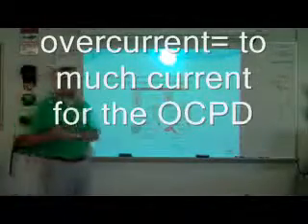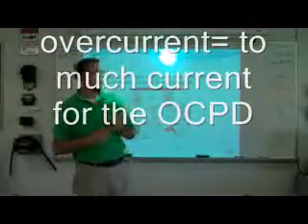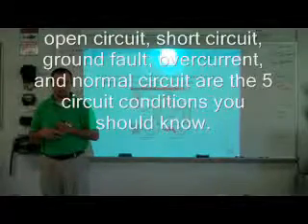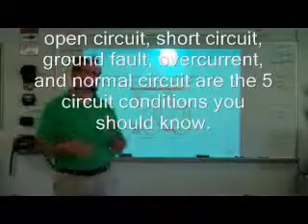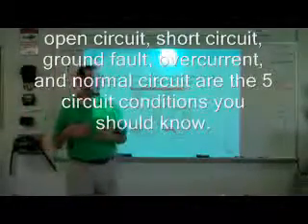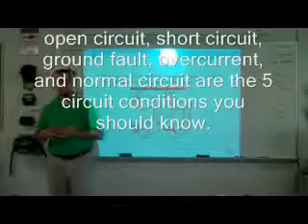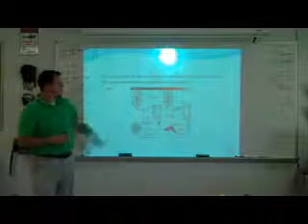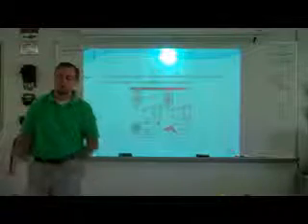Chapter 5 power point part 4